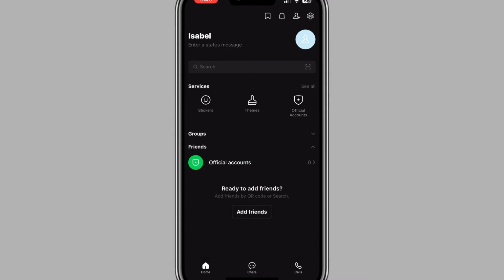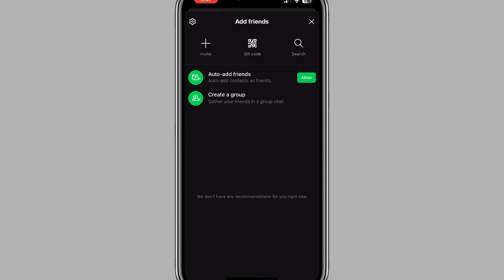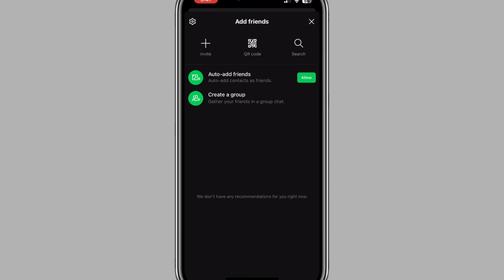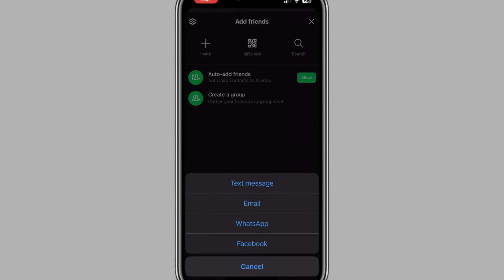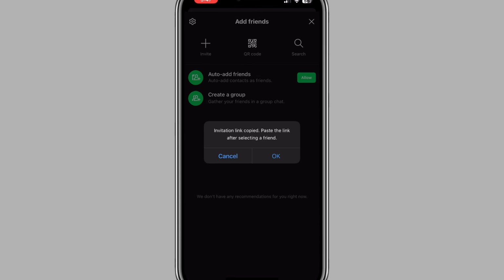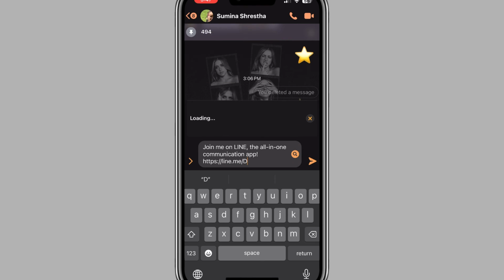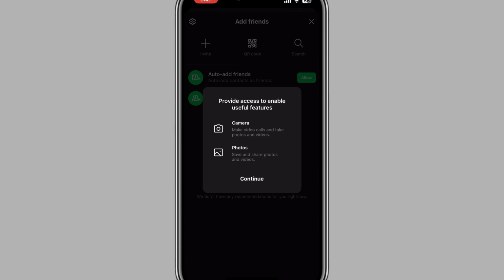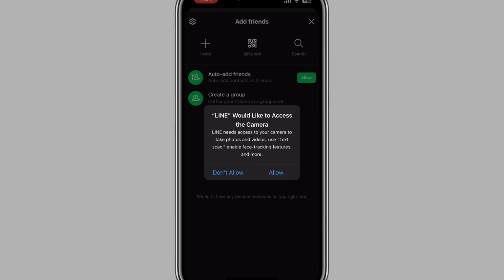How to Invite Friends to Line 2025?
Want to connect with more people on LINE? Learn how to invite friends to LINE using simple steps! Open the LINE app, tap the Home tab, then go to Add Friends and select Invite. You can invite friends via SMS, email, or social media. They’ll receive a link to download LINE and connect with you instantly. It’s the easiest way to grow your LINE contact list!